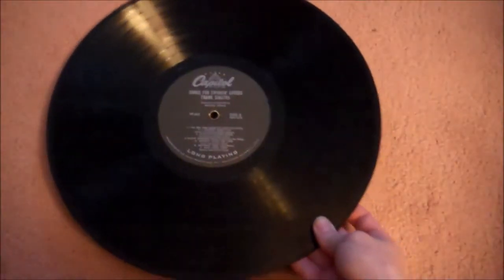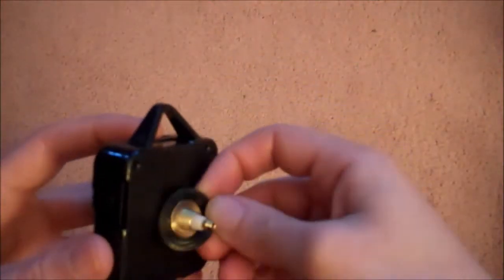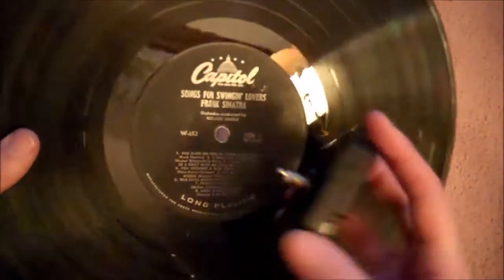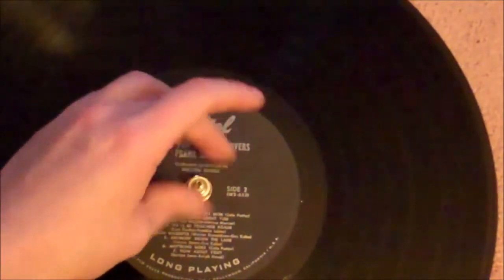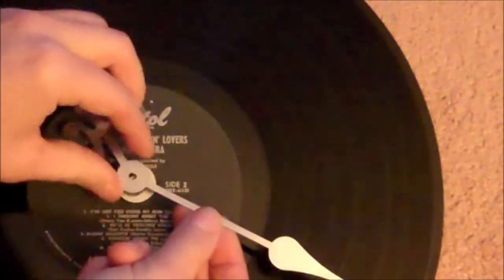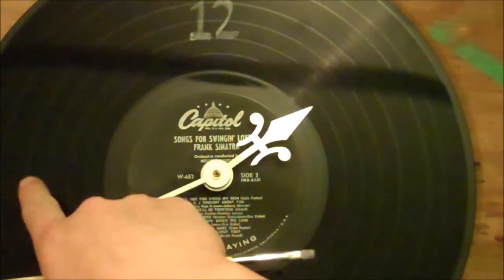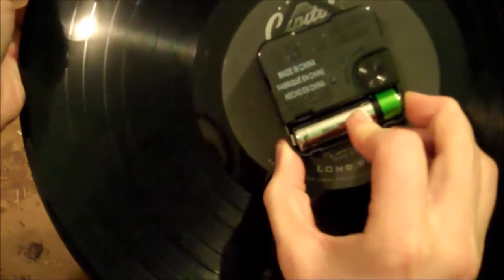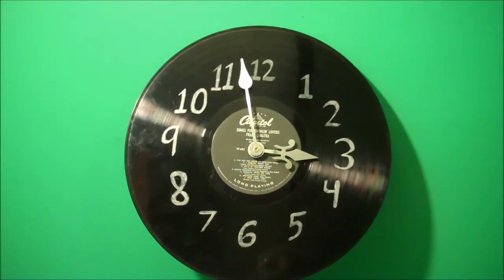How to Turn a Record into a Clock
A record clock a fun and practical way use up some vinyl records that are beyond listening, or that you have multiple copies of. It makes a great gift for the audiophile in your life.